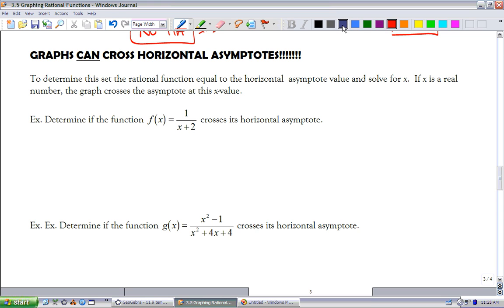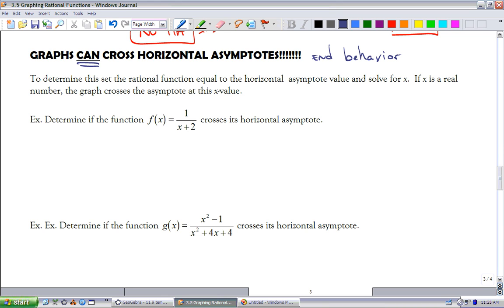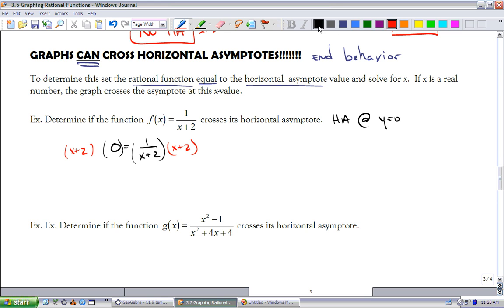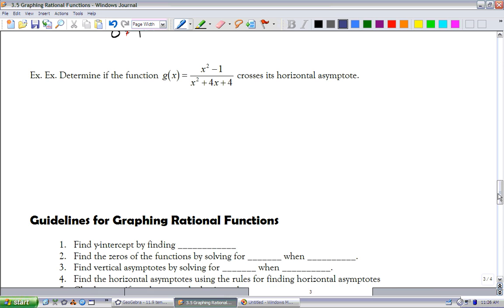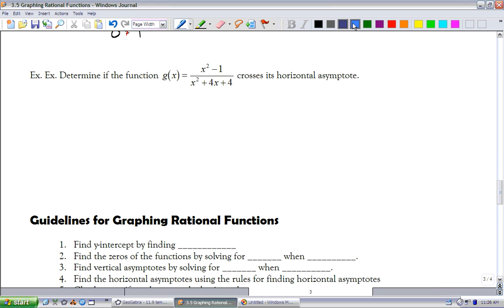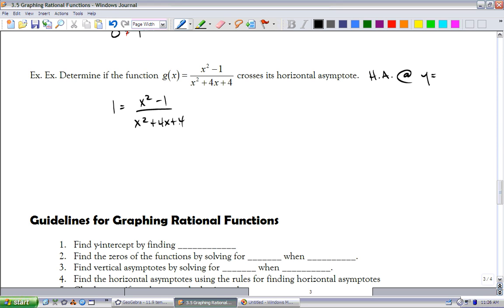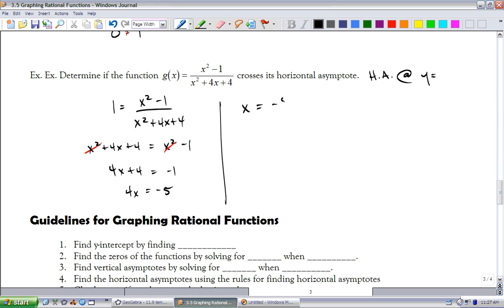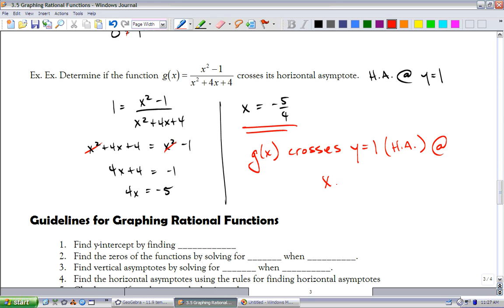3 5 4 Crossing Horizontal Asymptotes